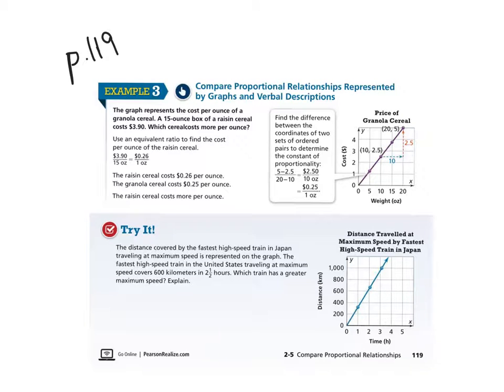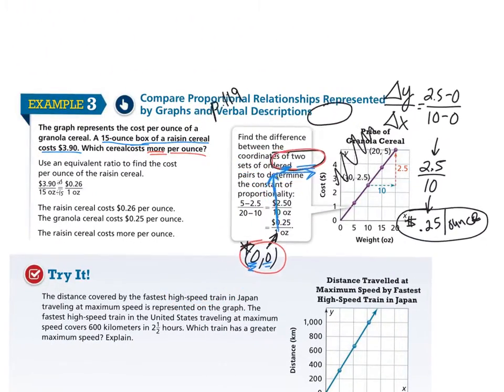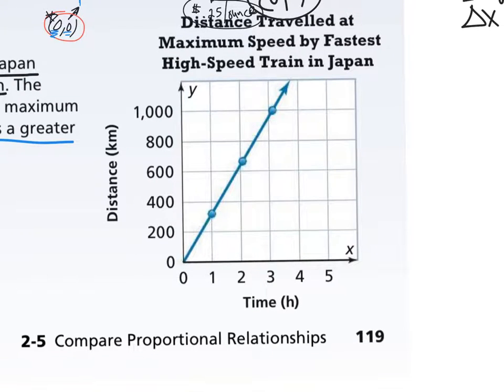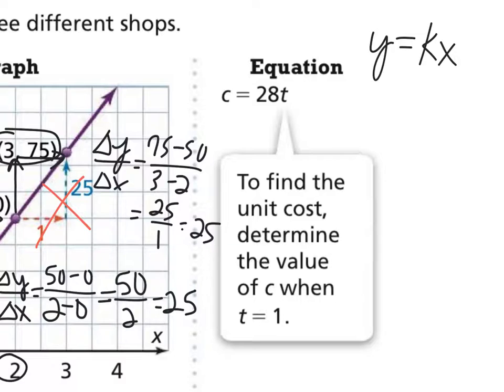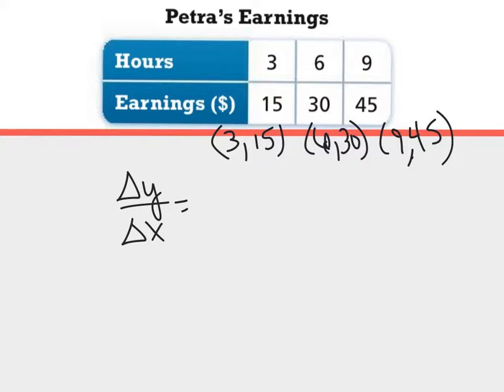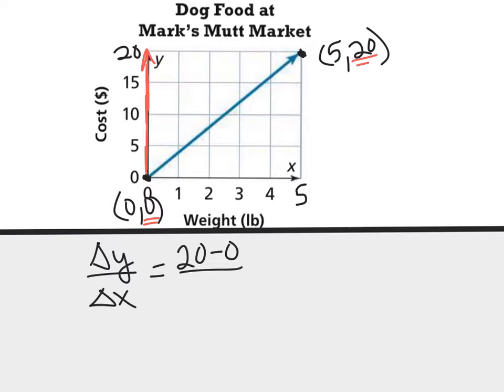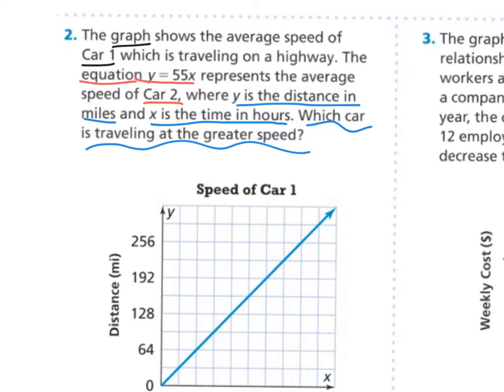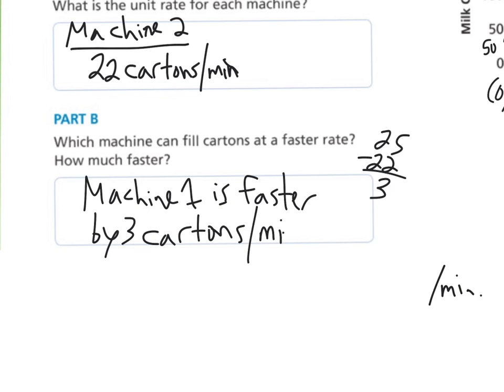(2nd part) 2-5 Pre-Alg. Pearson - Compare Proportional Relationships